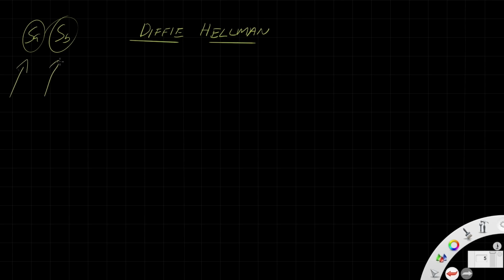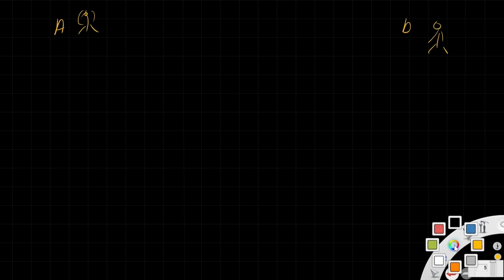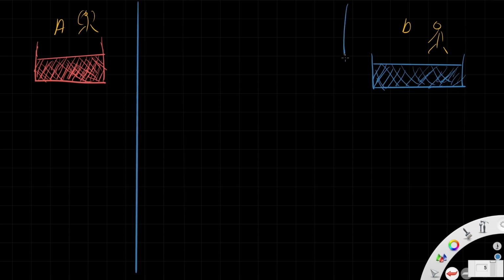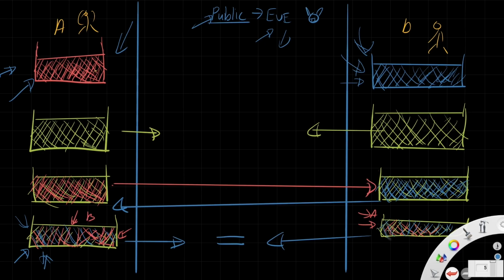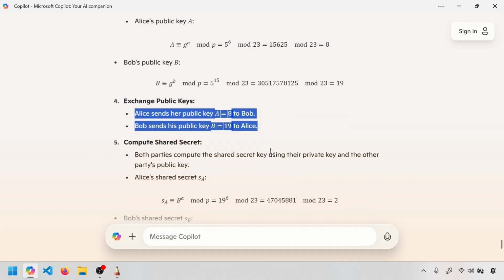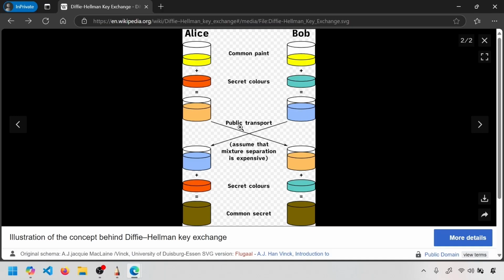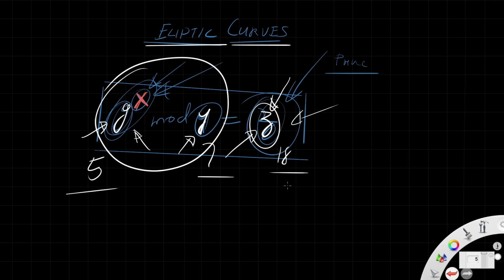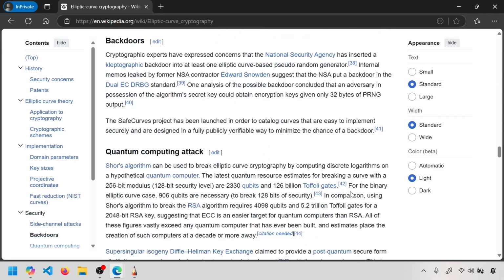Diffie–Hellman key exchange - Part 8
Link for the entire course:
    DECEMBER2025

In this chapter we will be discussing about Diffie-Hellman key exchange. The Diffie-Hellman key exchange is a cryptographic protocol that allows two parties to securely establish a shared secret key over an insecure communication channel, even if they've never interacted before.